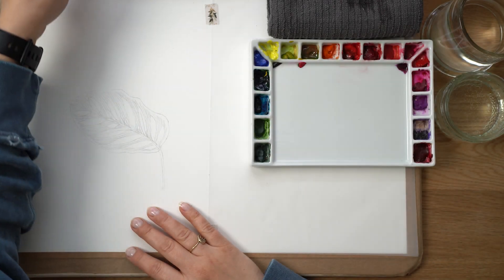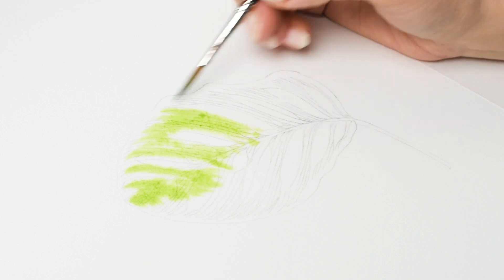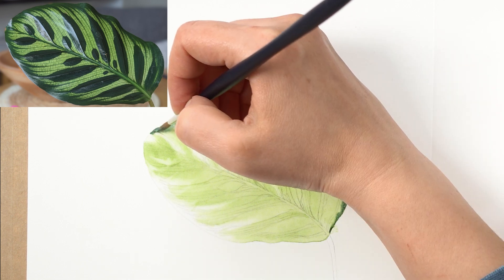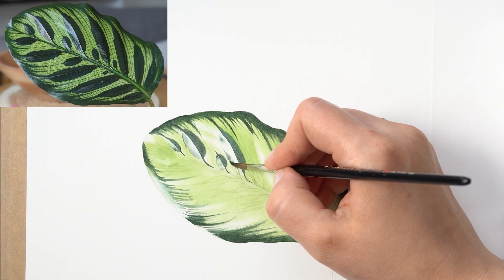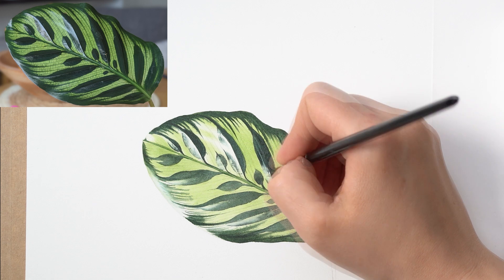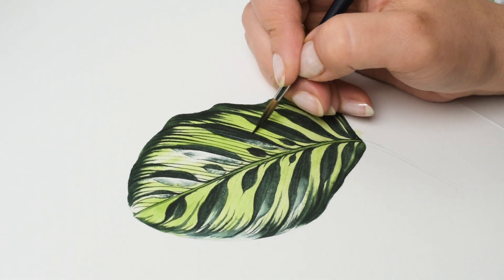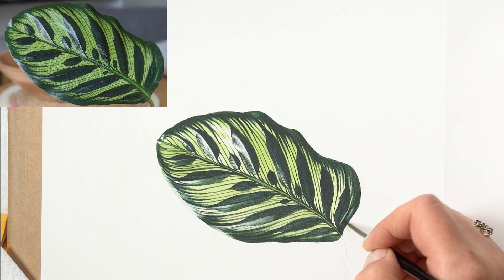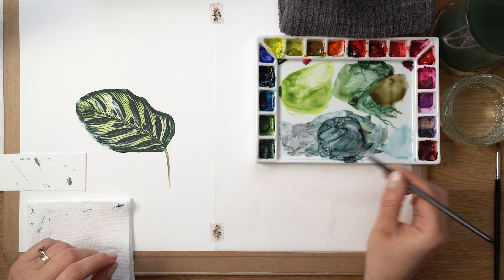How to paint Calathea leaf | Watercolour painting tutorial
MEEDEN Ceramic 18 well Palette Lets paint this beautiful Calathea leaf. A plant right form my own living room :)

[ Filming equipment ]
Camera: Sony a6400
Nikon D3400

Materials:

Paper:
Moulin Du Roy

Brushes:
Windsor&Newton series 7
Rosmary& Co